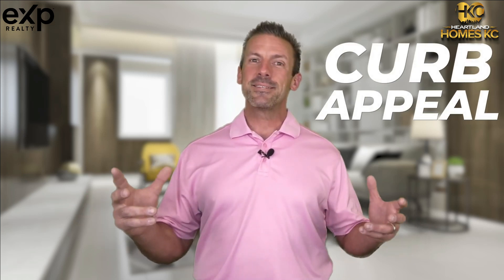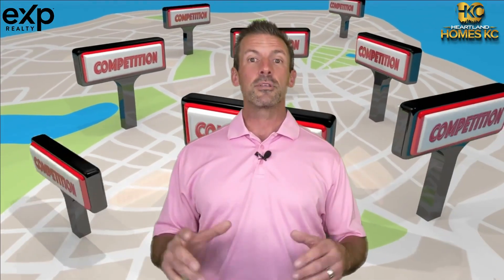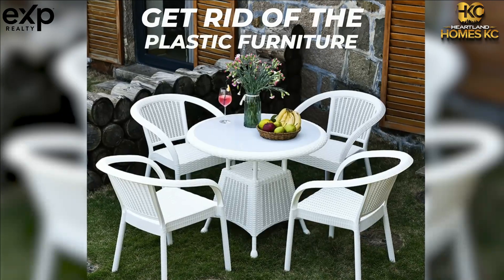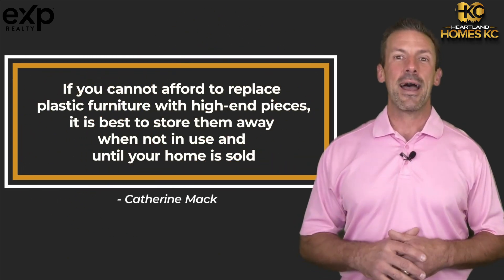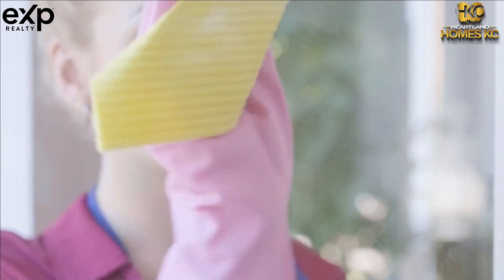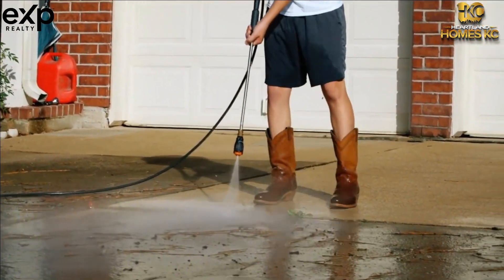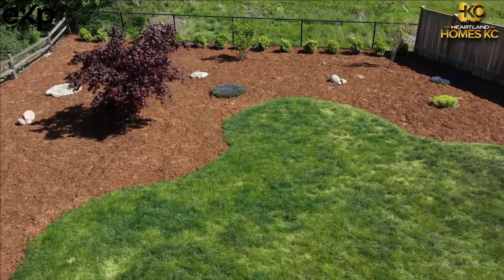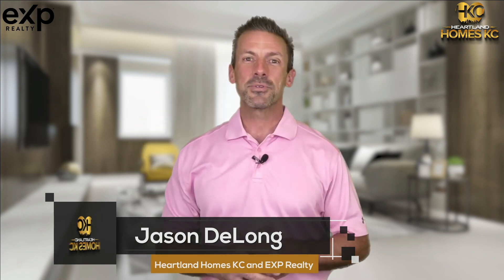Maximize Your Curb Appeal With 5 Easy Tips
Are you thinking about selling your home? There are tons of things you can do to help maximize your profit, but few are as important as making sure you have good curb appeal. Today, I have five tips to help you get the most bang for your buck. Could plastic furniture be holding you back? To hear these five tips, watch this short video.

Want to sell your home?

Want to buy a home? Search all homes for sale

Jana & Jason DeLong
Better Homes & Gardens Real Estate
4166 NW Barry Road
Kansas City, MO 64154